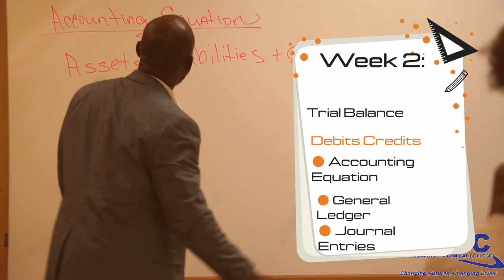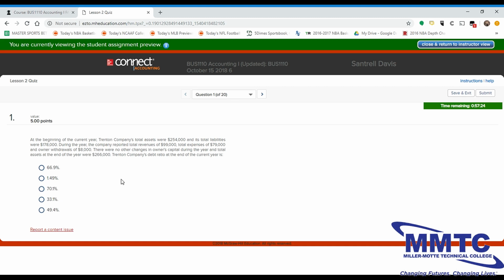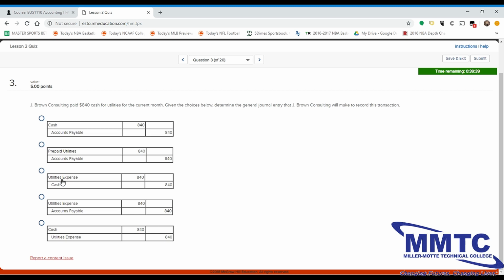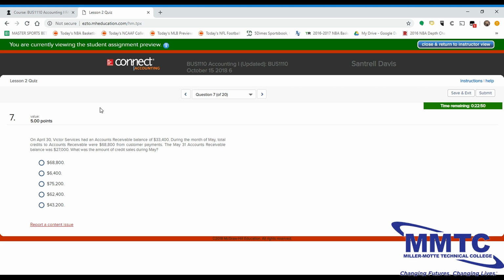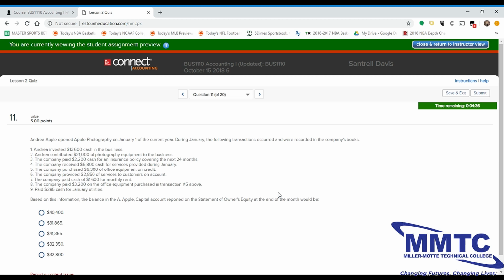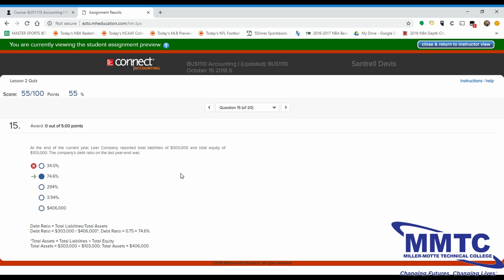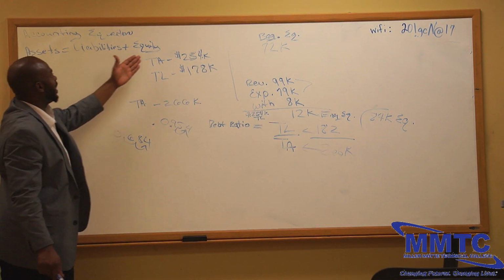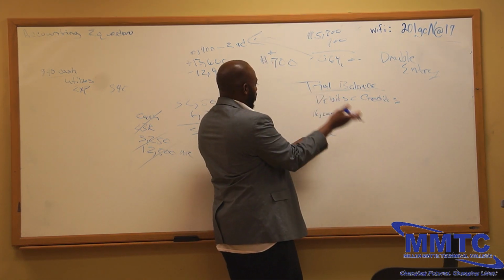Intro to Accounting Week 2 Lecture + Live Quiz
Accounting Lecture on the Accounting Equation, Trial Balance, and Debits + Credits